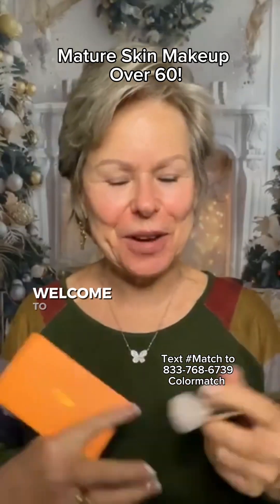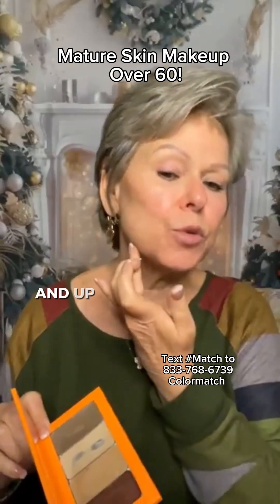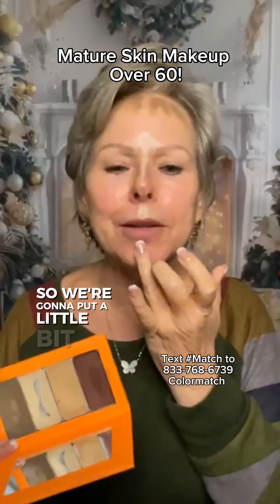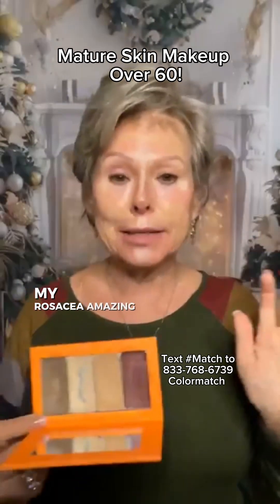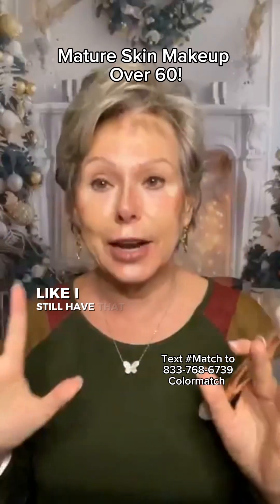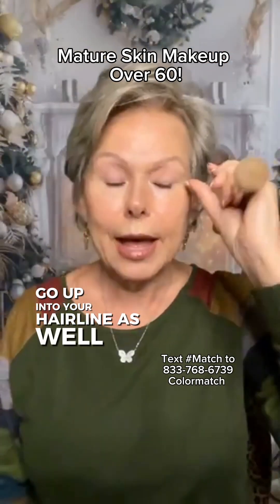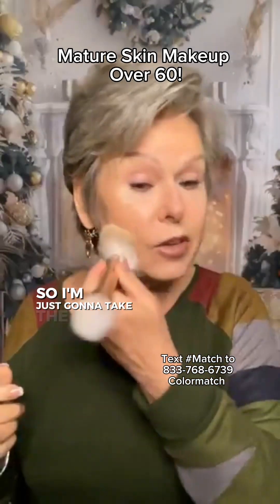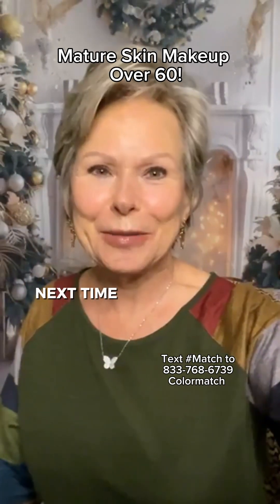Mature Skin Makeup Over 60!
Mature Skin Makeup from Seint!

Todays Shades:

💋 Contour Shade - Shadow
💋 Main Highlight -  Athens
💋 Brightening Highlight - Linen
💋 Lip&Cheek Shade - Lovespell (Limited Edition)

IllD Brush

Seint Seint Setting Spray

Seint is a cream makeup using three shades of makeup, one contour and two highlights strategically placed and blended to create one layer of makeup that doesn’t setting into fine lines and wrinkles.  Seint is mature skin friendly and leave your skin with a youthful healthy glow.  With a 30 day money back guarantee, what do you have to lose?!?   Follow for more mature skin makeup tips.